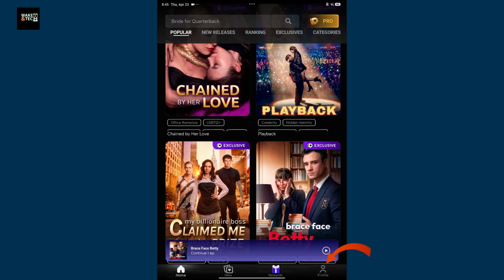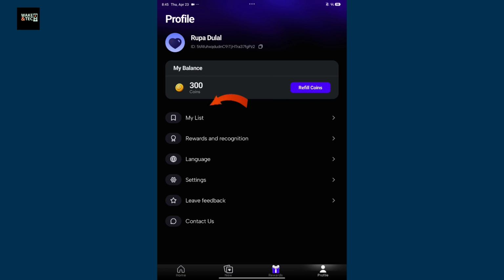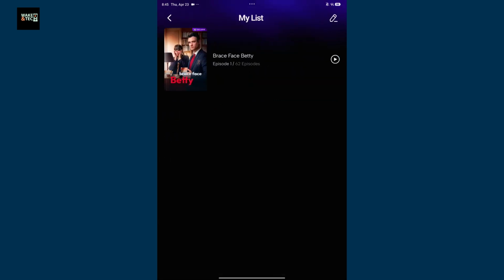How to Add Shows to My List on My Drama App (Step-by-Step 2026)?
In this quick and easy tutorial, I’ll show you exactly how to add dramas to your “My List” on the My Drama application. Whether you’re binge-watching Korean dramas, Chinese series, or trending shows, this feature helps you keep everything organized in one place.